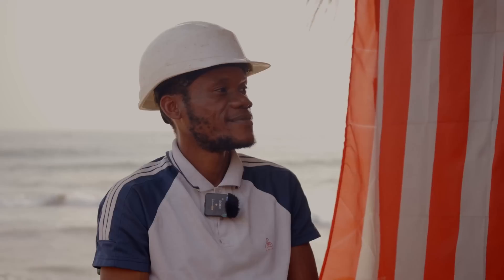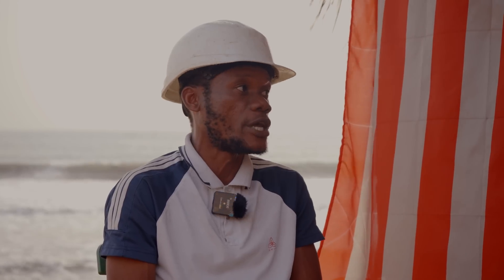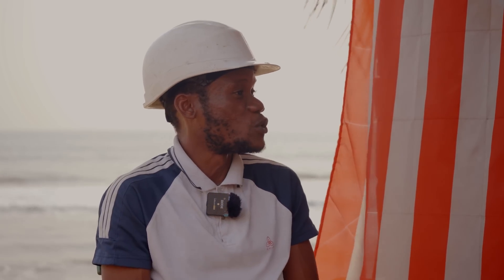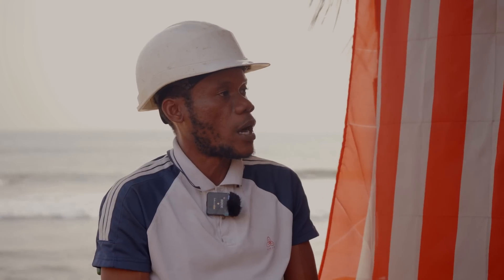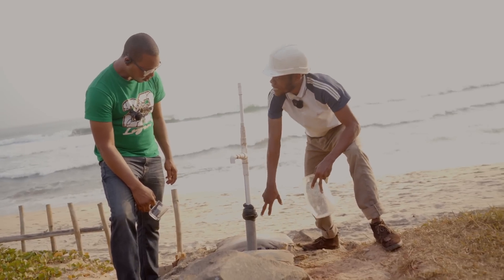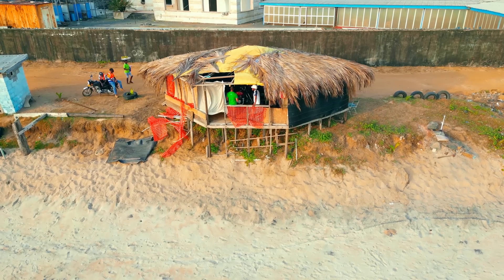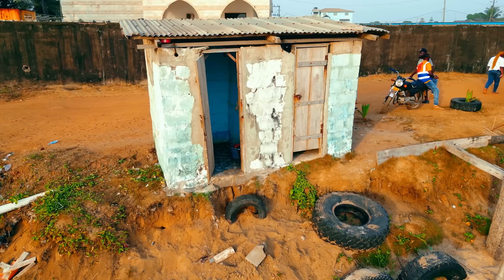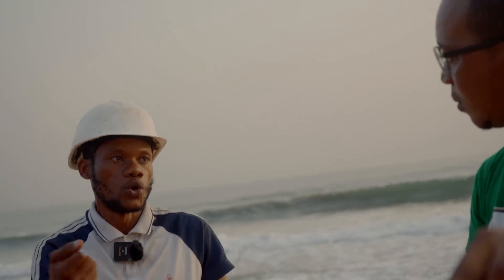Solving water emergency in Africa (Liberia) - Full documentary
Solving water emergency in Africa: In this video, we'll be showing this Liberian entrepreneur, his incredible project to transform the ocean into drinking water!

Passion meets innovation!  Watch and listen to the story of a young Liberian entrepreneur who invented a simple and efficient way of producing fresh drinking water from the sea using a simple pump system.